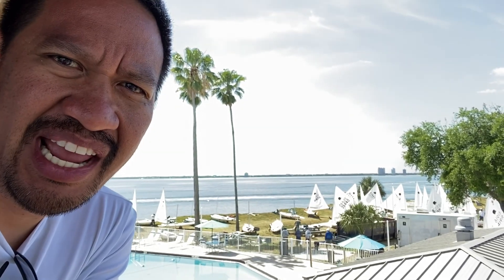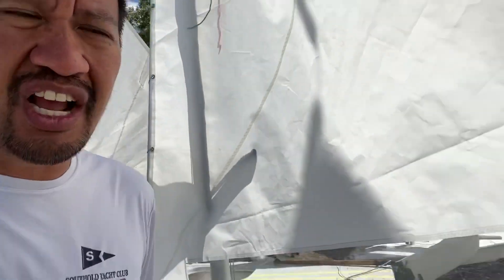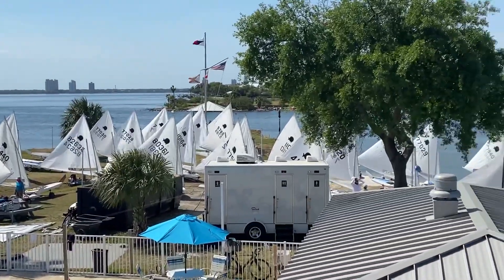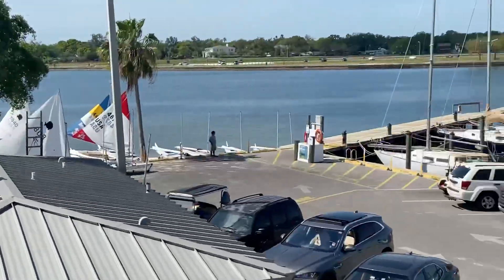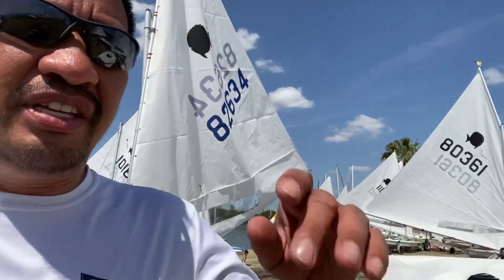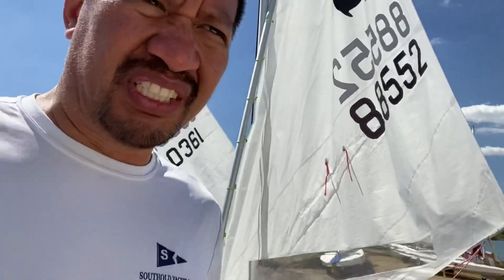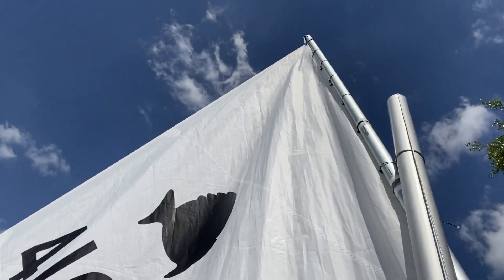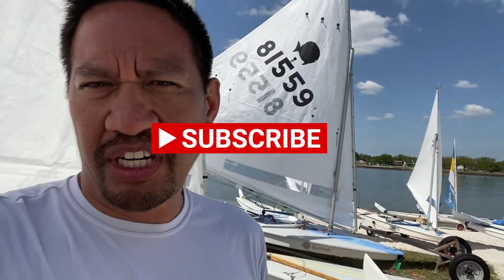Sixty Sunfish Sailboats Set to Sail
Sunfish Sailor Lee Montes shows a yard full of Sunfish Sailboats in Tampa Bay, Florida.  Waiting for wind is part of the sport of Sailing, Lee takes this brief time to give you a view of what 60 Sunfish Sailboats packed into one area looks like.

Where I get my Sunfish Parts, locally: Dinghyshop.com

Mainsheet Block
Stand up Spring

BOOKS:
Sailing Made Easy
The Complete Sailing Manual, 4th Ed.
Bareboat Cruising Made Easy, American Sailing Assoc.